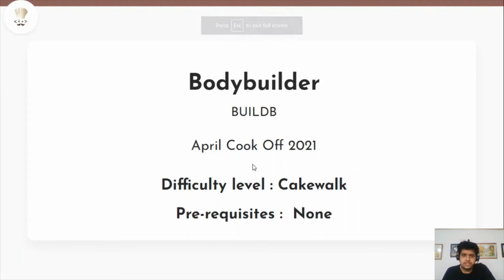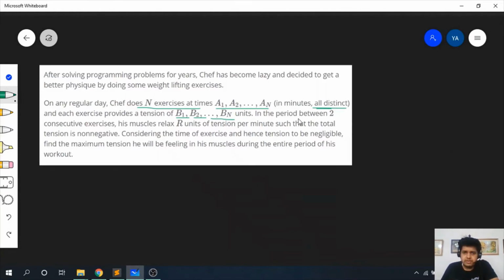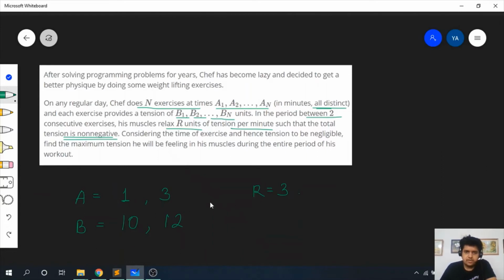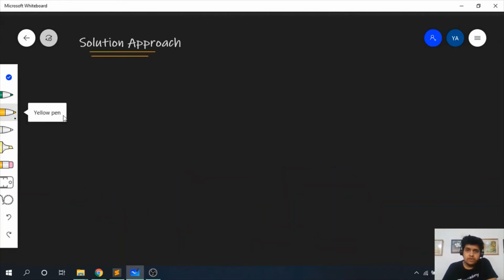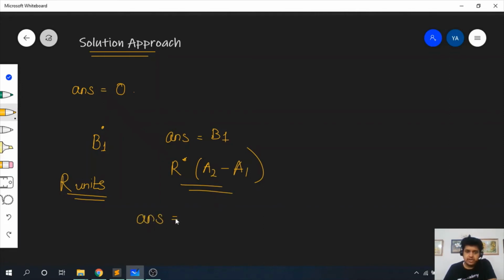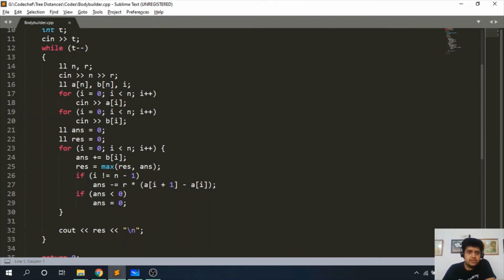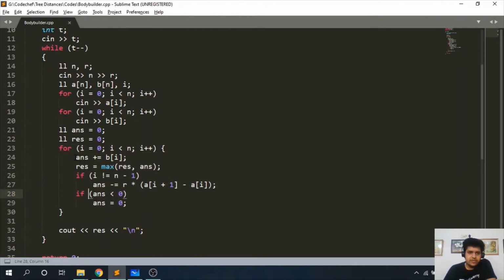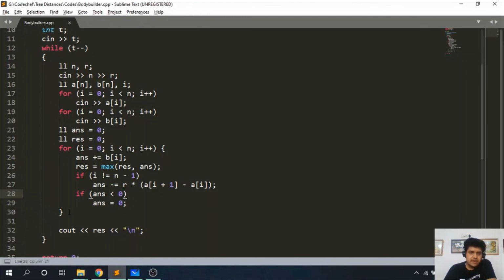Body Builder (BUILDB) | April Cook-Off 2021 | Yashodhan Agnihotri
This is the official video editorial of the CodeChef April Cook-Off 2021.

Problem: Body Builder (BUILDB)
Educator Name: Yashodhan Agnihotri